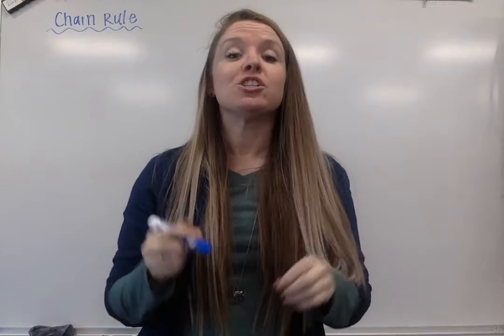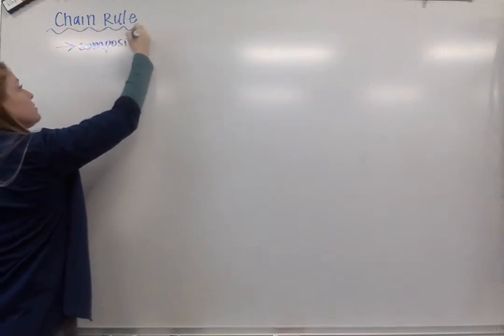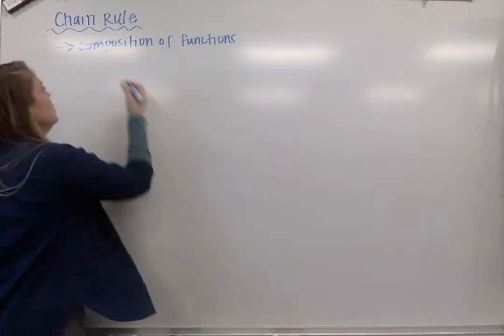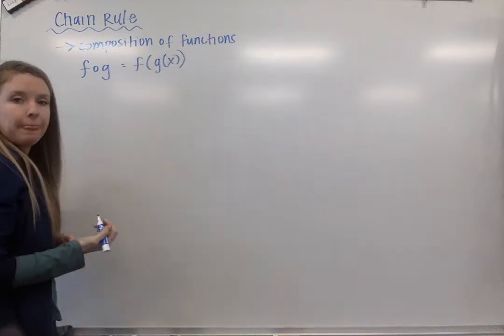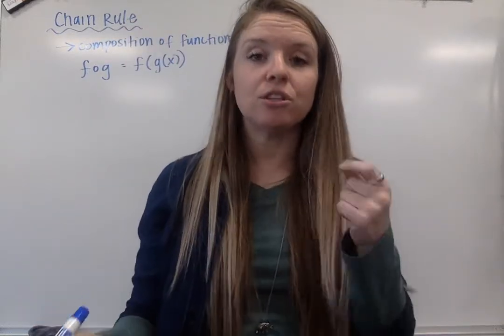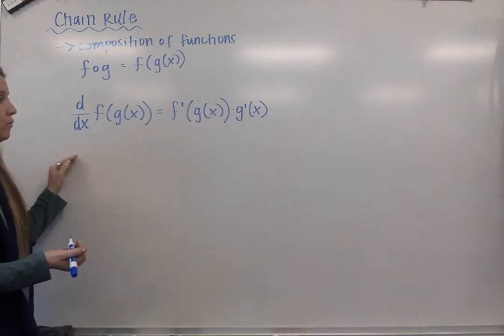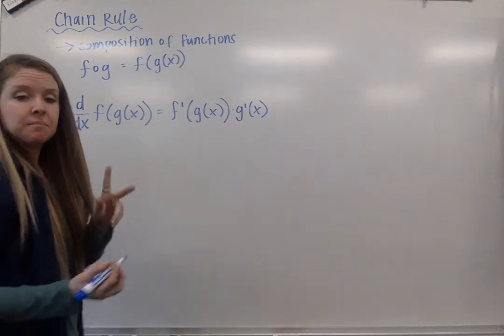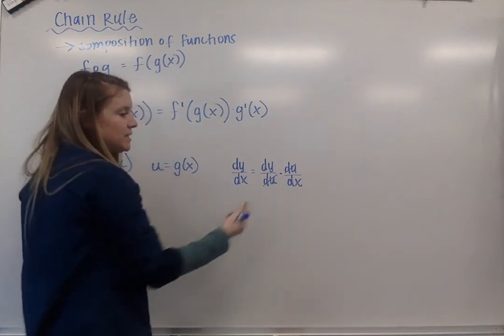Chain Rule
How to use the chain rule when taking derivatives. Notation.